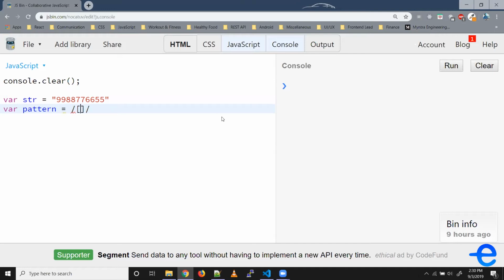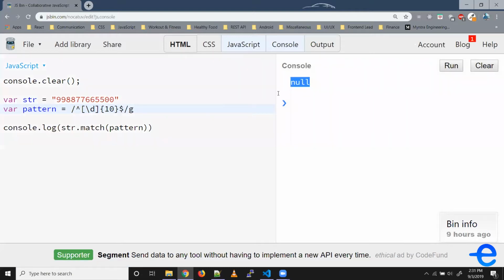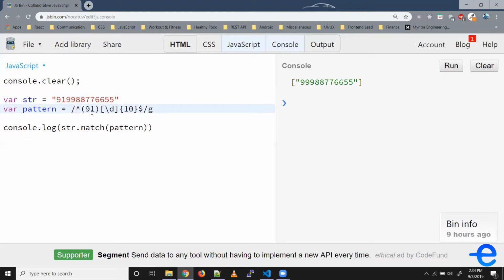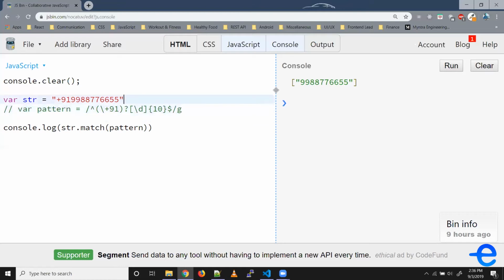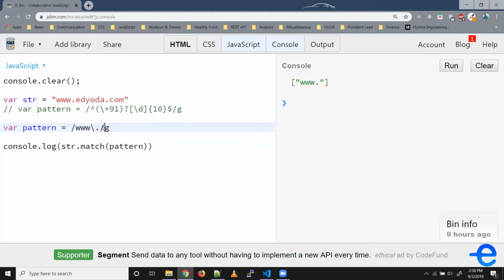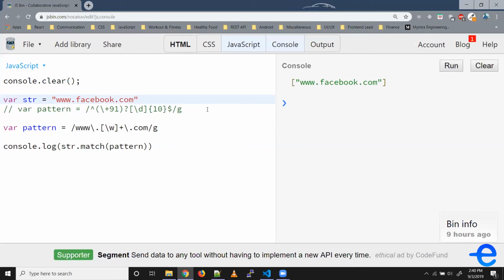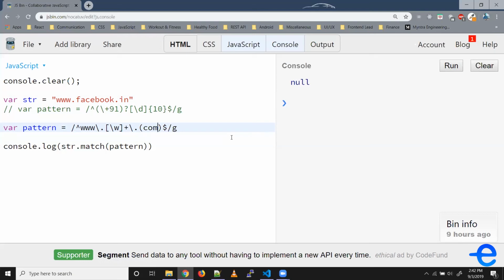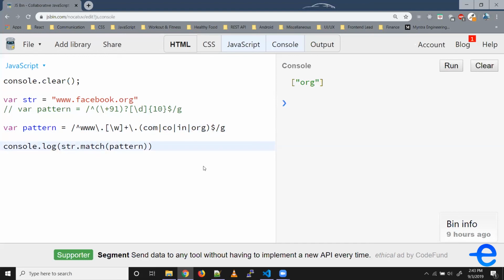JavaScript - Regex Groups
Hey guys, in this video we will learn about Groups in Regular Expressions.